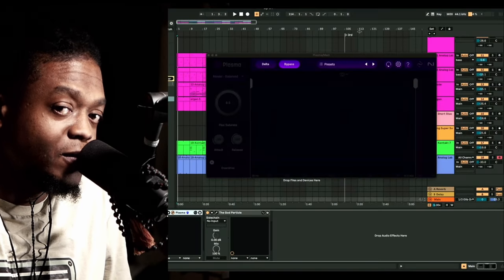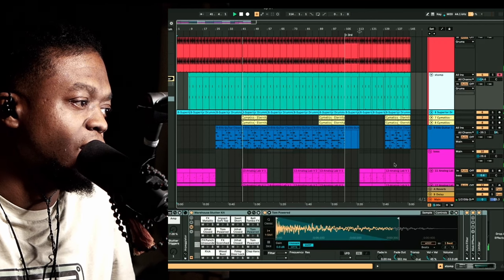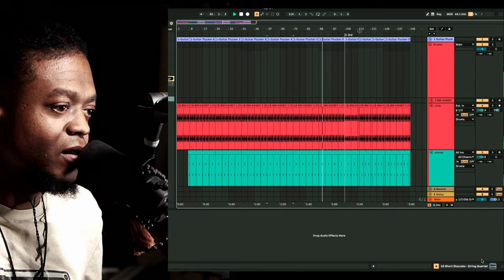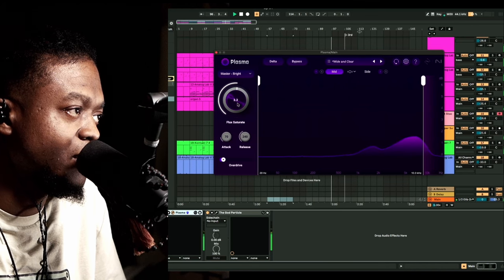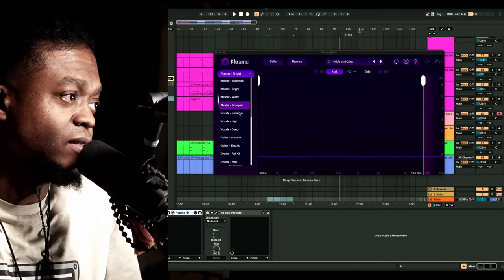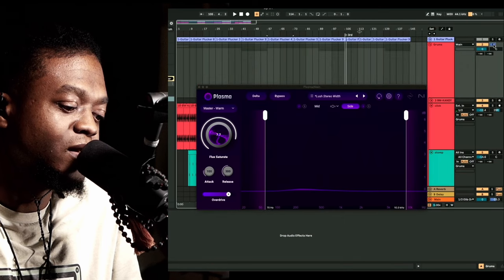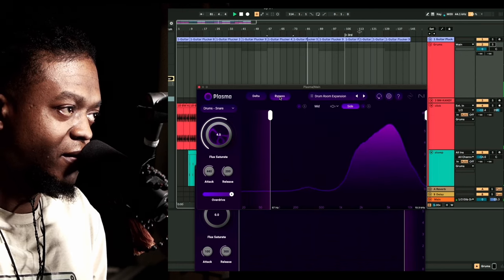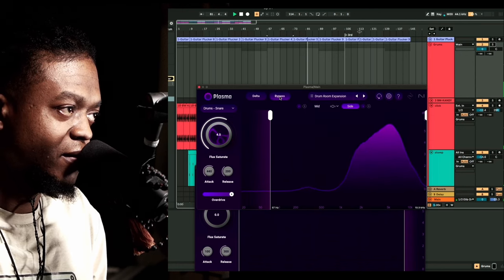iZotope Plasma - How Does It Sound Though?